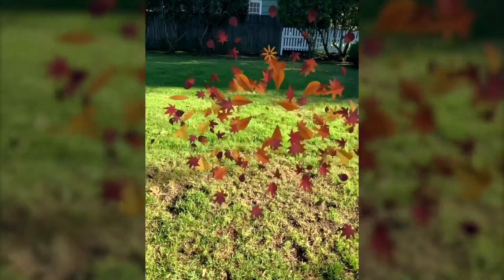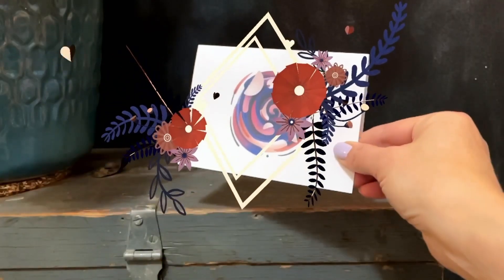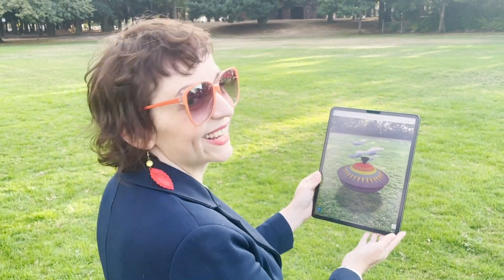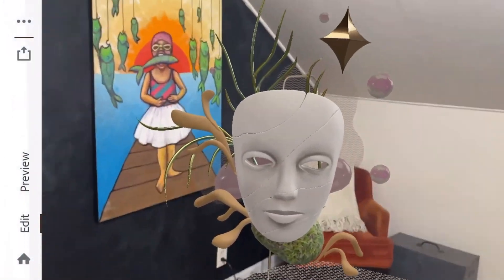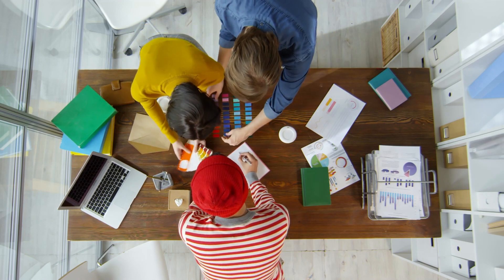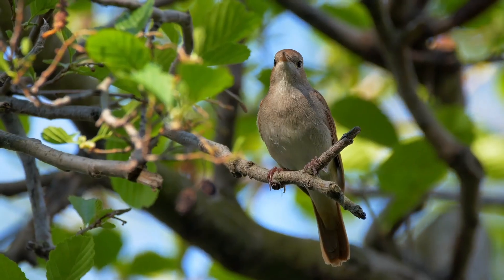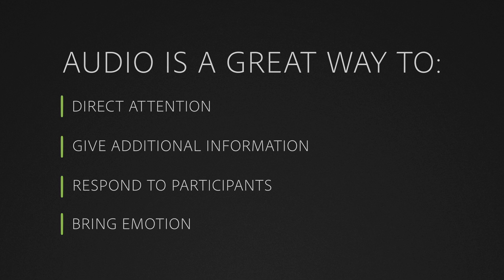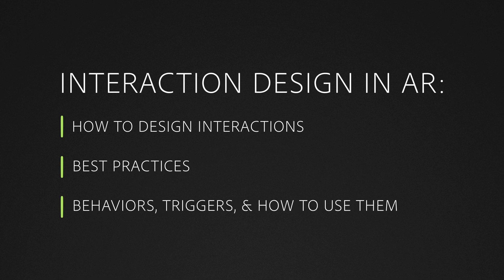Augmented Reality Unique Capabilities & Considerations | Adobe Creative Cloud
Learn Augmented Reality Design Principles in this Adobe Aero series led by artist Heather Dunaway Smith.

What is Augmented Reality & What Can it Do?
AR is a brand new medium. Learn what it is, what led us here, where we are now, & where we are headed.

AR’s Unique Capabilities & Considerations:
Learn the unique capabilities, constraints, & opportunities of augmented reality.

What you learned:
• Context is an important tool in AR.
• Image anchors allow you to attach a digital experience to a specific image in the real world.
• Our brains are built to understand spatial relationships, which makes scale and proximity two really powerful tools in AR.
• Location-based experiences allow you to anchor an AR experience to a specific GPS location.
• AR experiences created with Aero are viewed through a mobile device, either a phone or a tablet. These devices only have a certain amount of screen real estate, so it’s essential to keep that in mind when you’re designing.
• Optimization is a key part of designing successful AR experiences since processing power is limited on mobile devices.
• Directing the eye in 3D space has unique challenges, but we have tons of preexisting visual design principles to help guide the way.
• Audio is an important part of immersive experiences. It can be used to direct attention, give additional information (about objects or an environment), respond to participants (when they interact), and is an easy way to bring emotion to a piece.
• Interaction creates an opportunity for deeper connections with your audience. It’s one of the key things that makes AR different from passive mediums, like film.